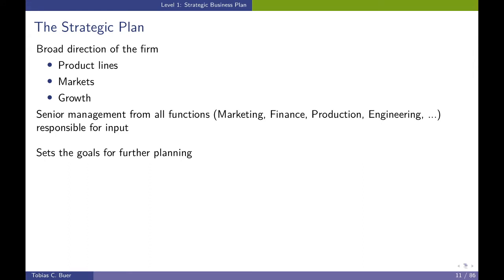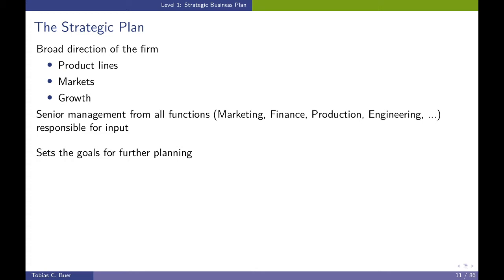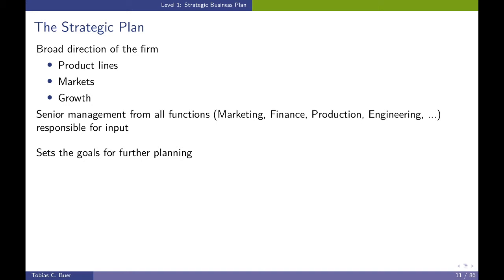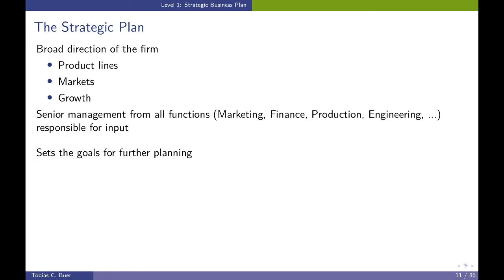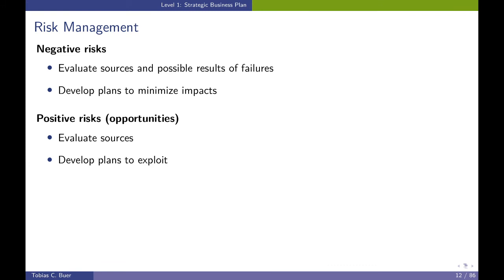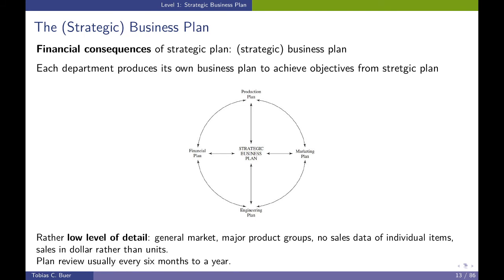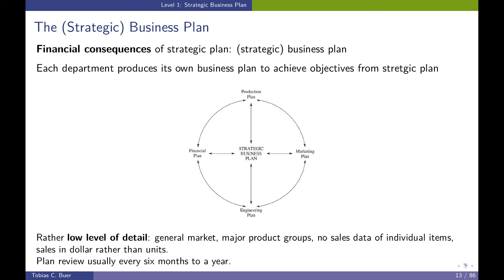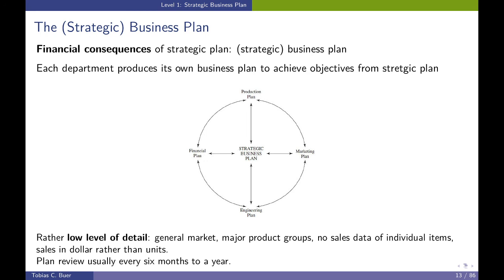PL04 Production Planning I 03 Strategiy Business Plan